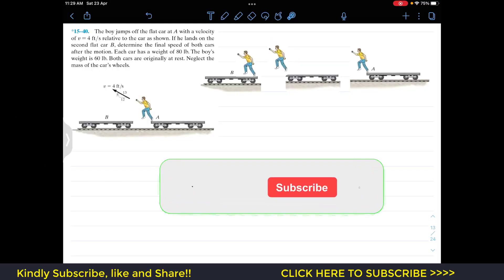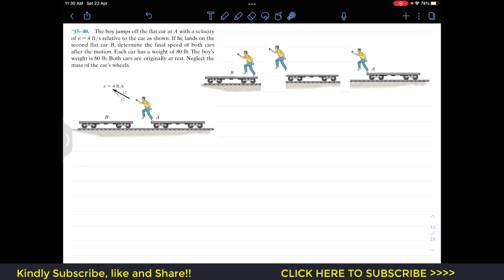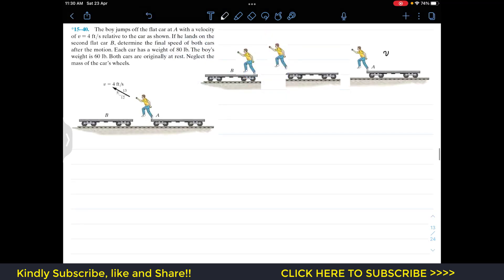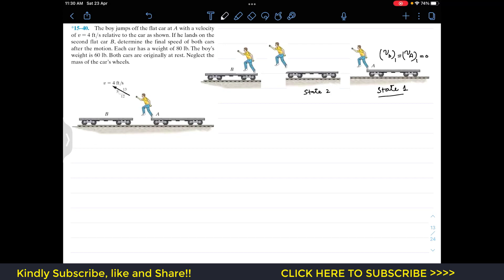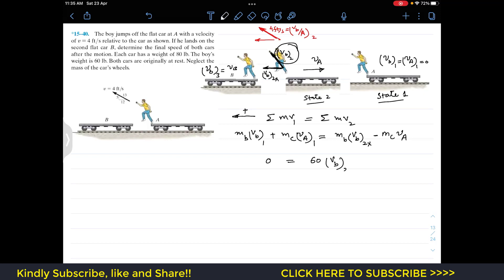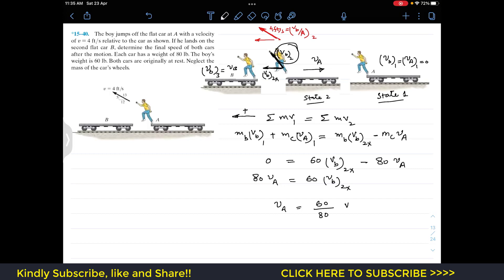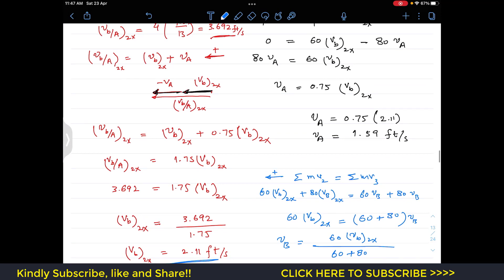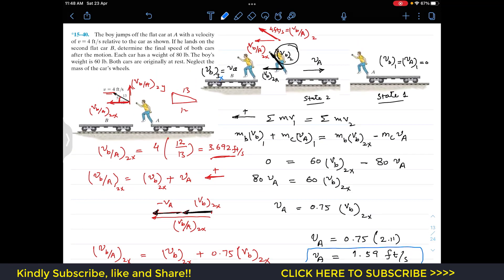15-40 Kinetics of Particle: Law of Conservation of Momentum (Chap 15: Dynamics) Engineers Academy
Law of Conservation of Momentum

15–40. The boy jumps off the flat car at A with a velocity of v = 4 ft/s relative to the car as shown. If he lands on the second flat car B, determine the final speed of both cars after the motion. Each car has a weight of 80 lb. The boy’s weight is 60 lb. Both cars are originally at rest. Neglect the
mass of the car’s wheels.